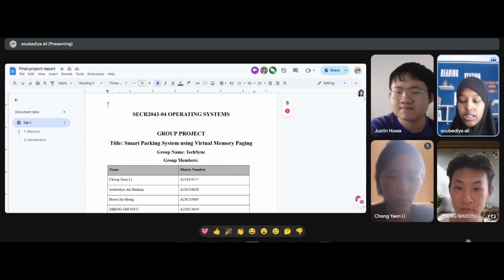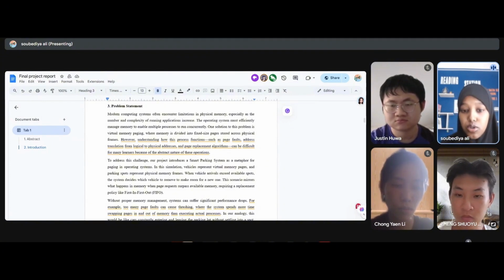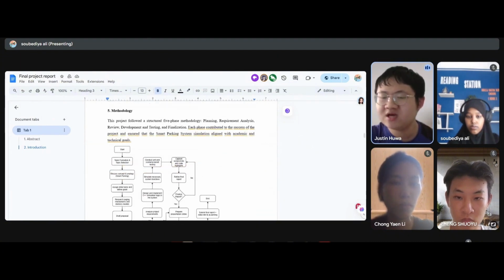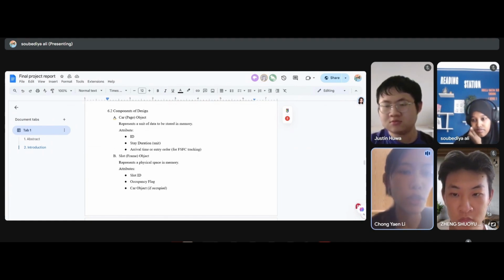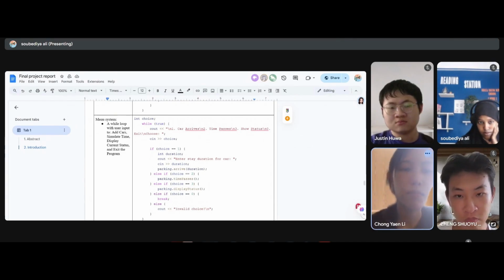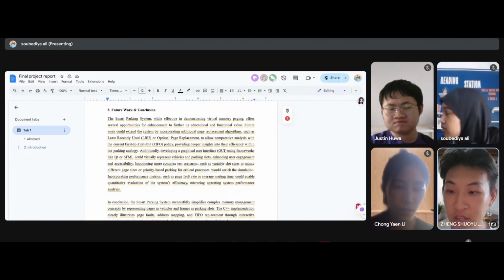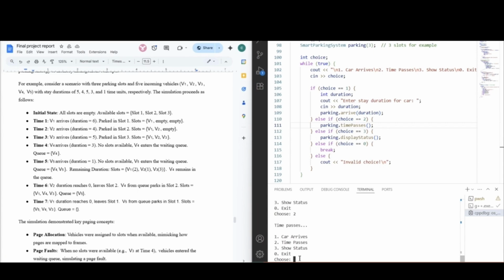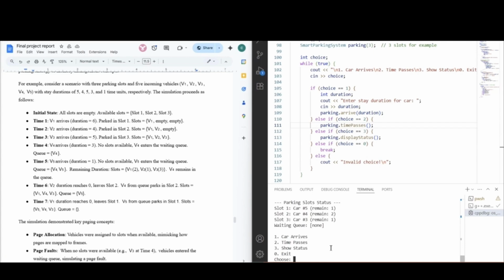Group Project Presentation - TechSync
This video was about Smart Parking System in Operating Systems